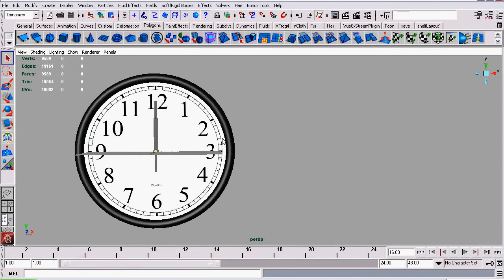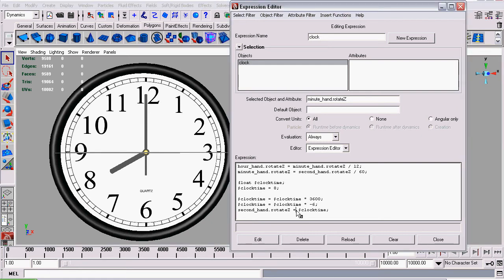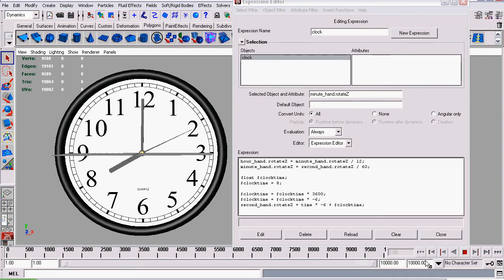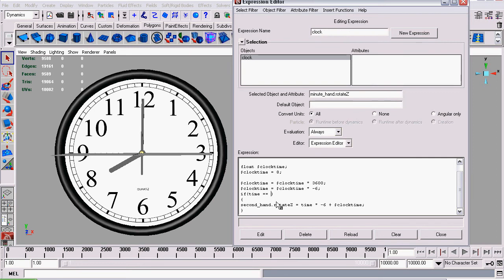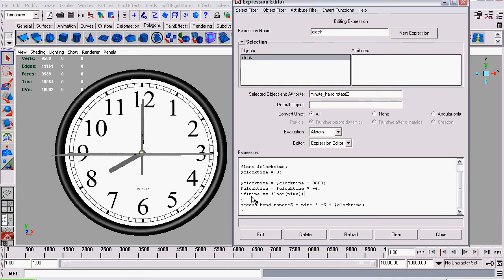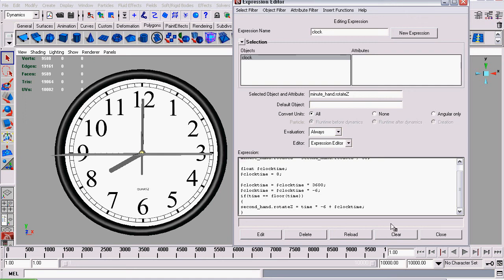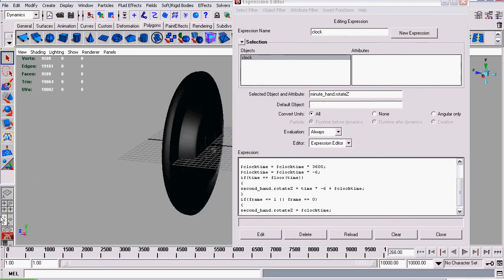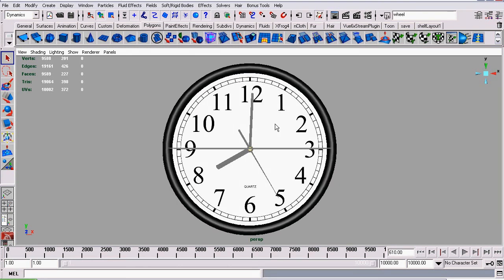Clock Modeling Tutorial - Part 15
Part 1.
Last part of the series.